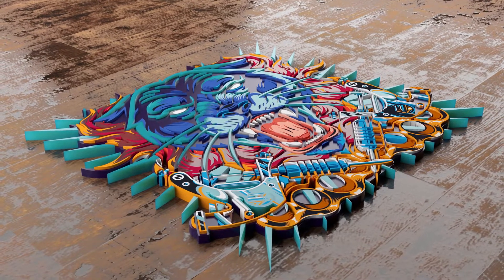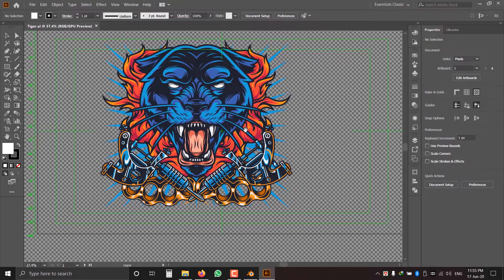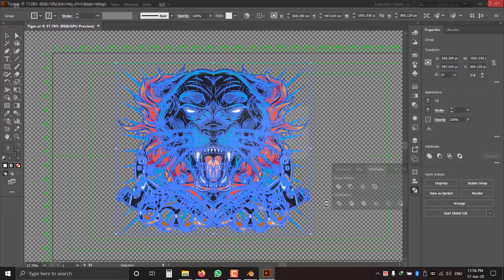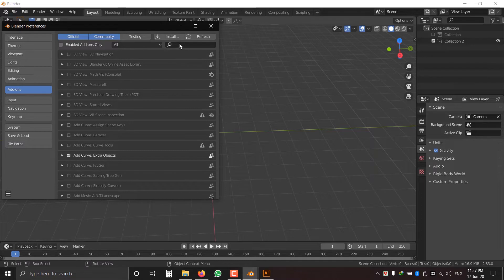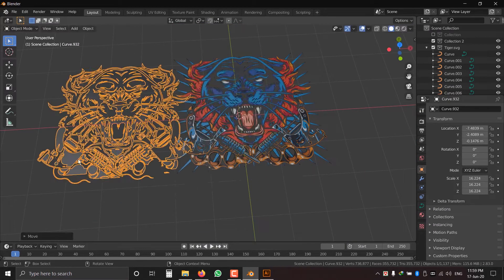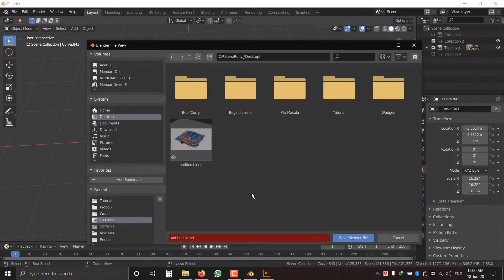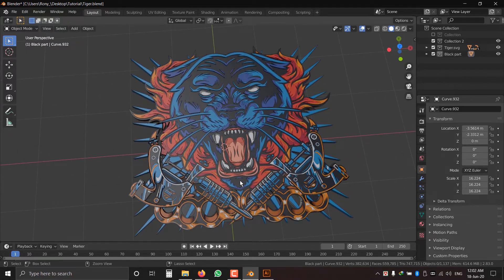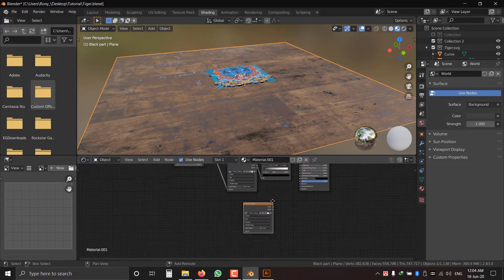How to Import Illustrator (SVG) into blender 2.83a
How Import Illustrator (SVG) into blender 2.83a